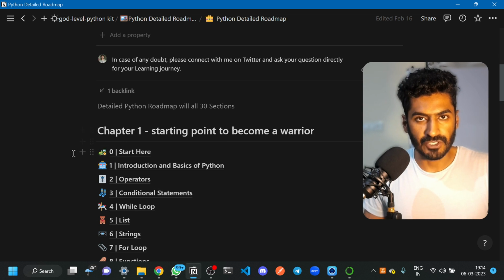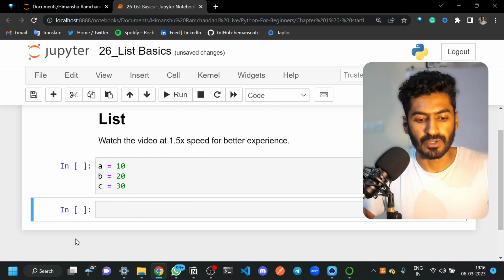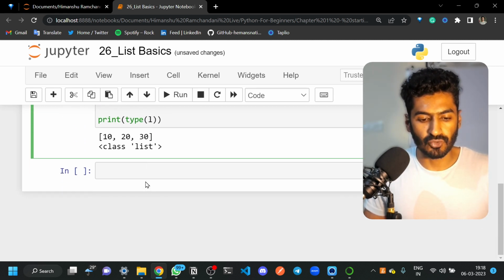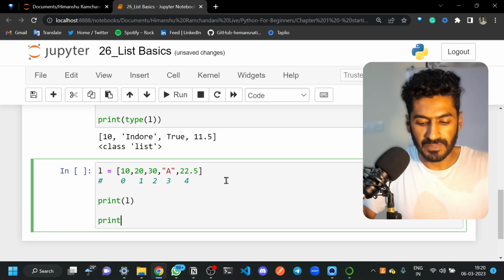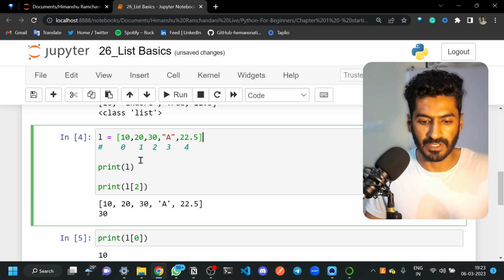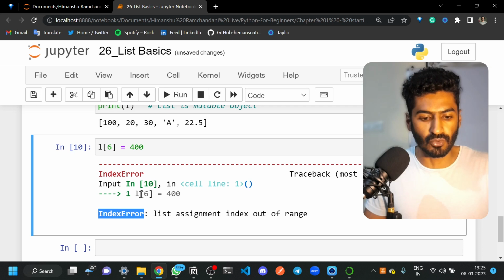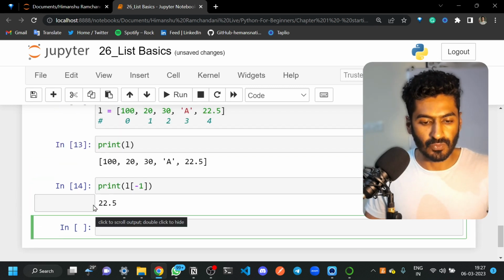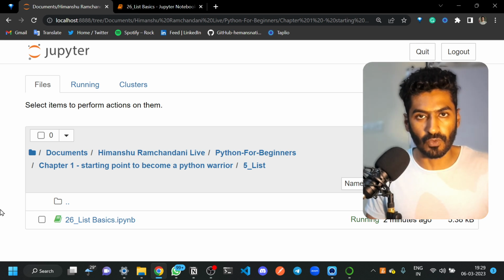26 | How do List works in Python? List Basics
How does List work in Python? List Basics

0:00 Chapter Overview
0:50 List Introduction
4:35 List with different types of elements
6:10 What are List index?
9:10 What are mutable objects in Python?
10:20 What is IndexError List assignment index out of range
12:00 How does negative index work in python?